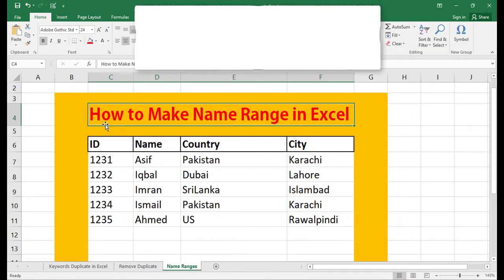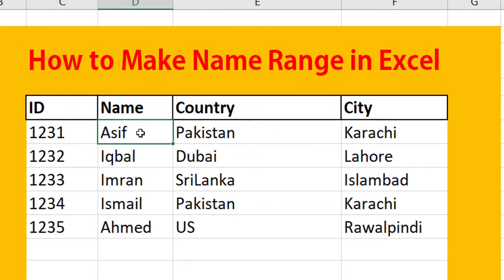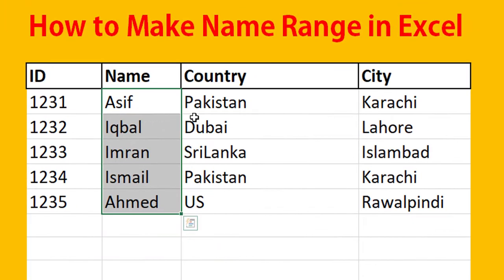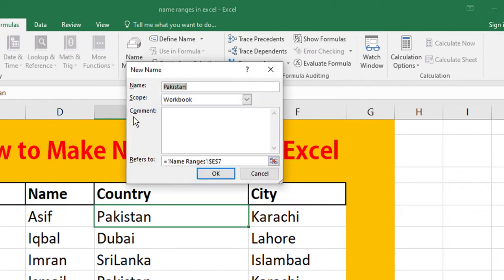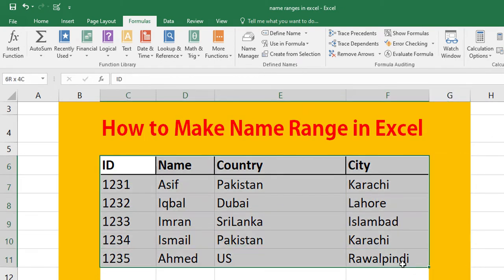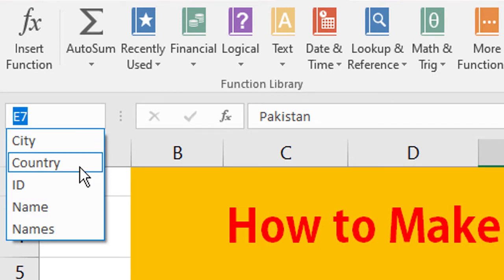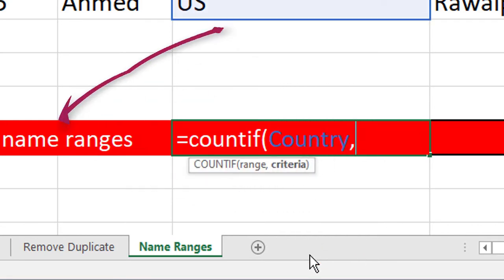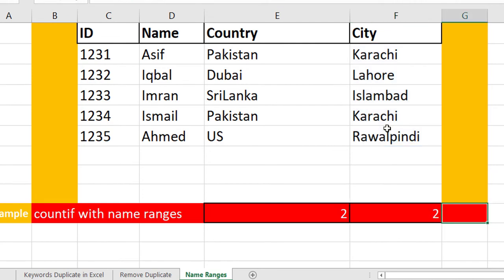How to Create Named Ranges to Use in Excel Formulas - Excel Name Ranges - Name Box in Excel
Hello Friends,

In today's video we will learn How to Create Named Ranges to Use in Excel Formulas. Name Box in Excel helps us to create names Range in Excel. Further these name ranges helps us to use in formulas without making selection again.